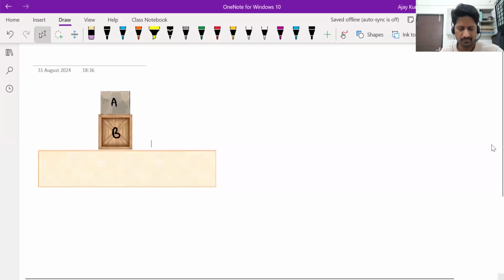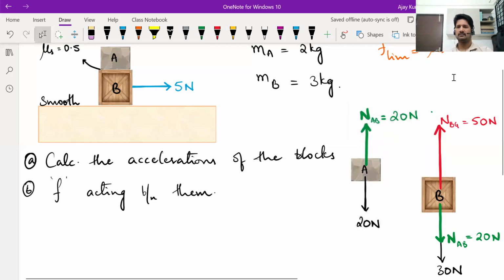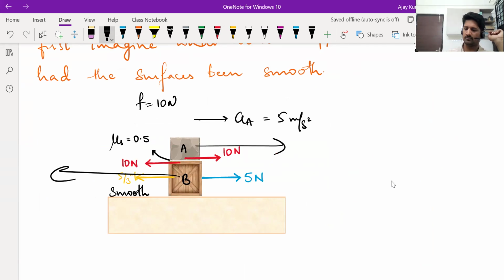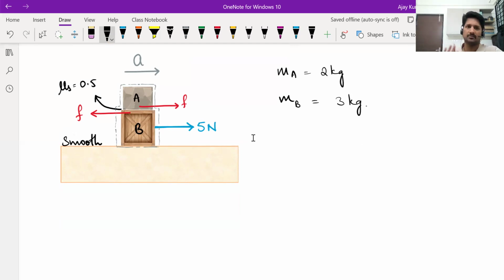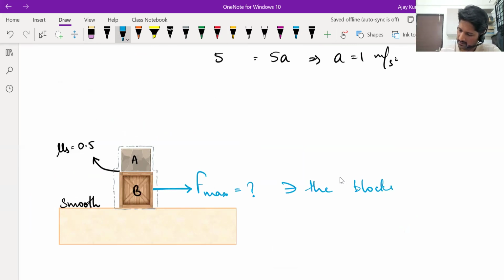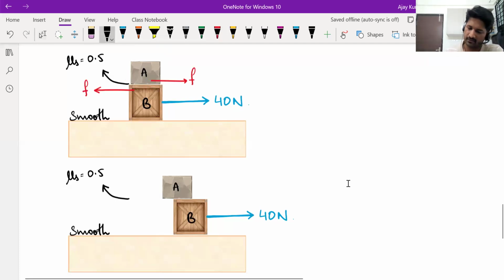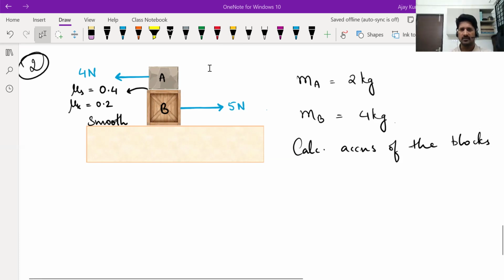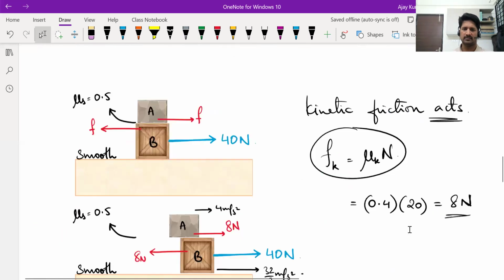Laws of Motion | Lecture 12 | Block on Block Problems | Friction